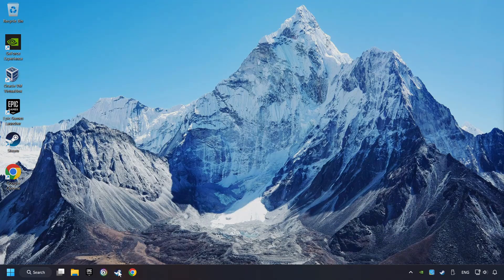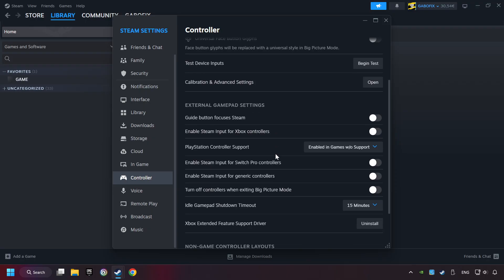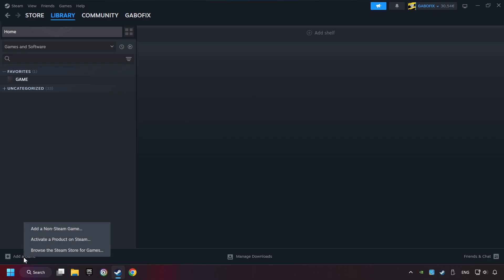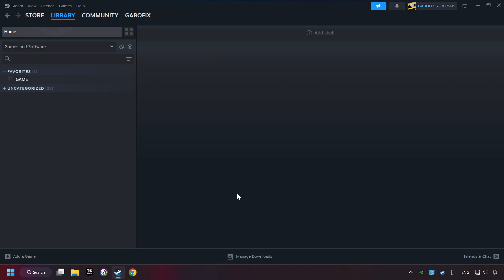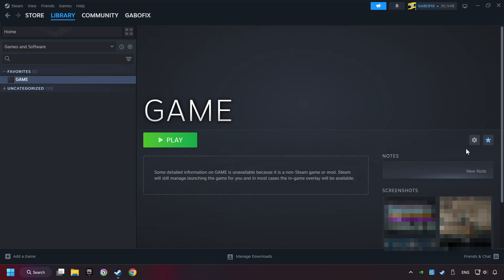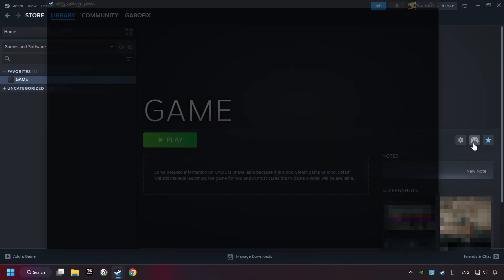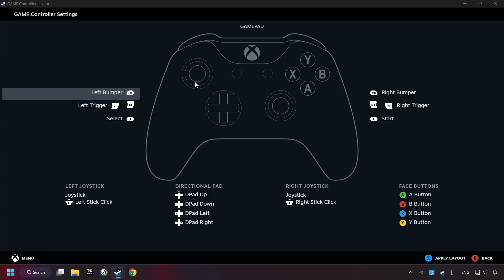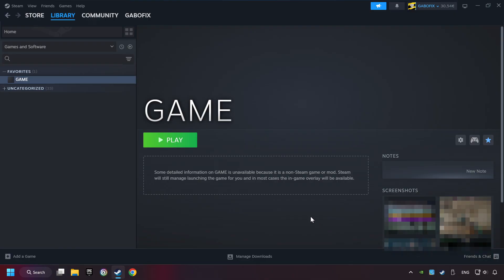How to Play Split Fiction With Controller on PC!